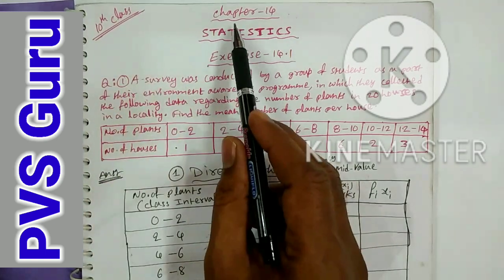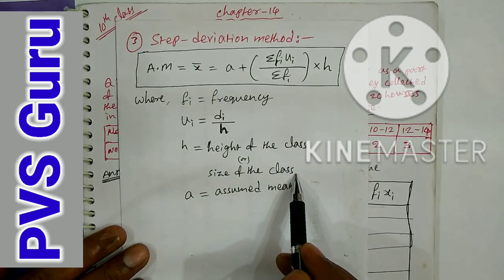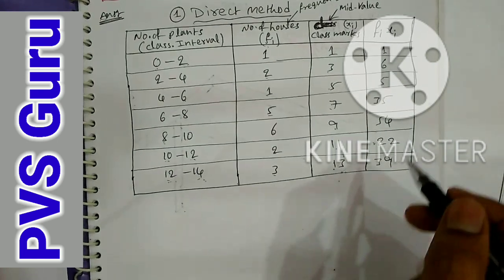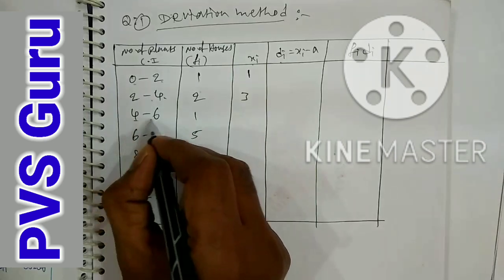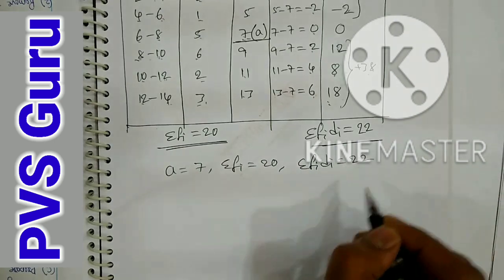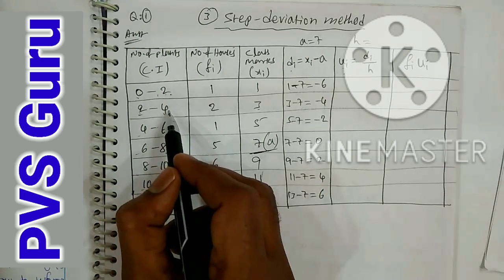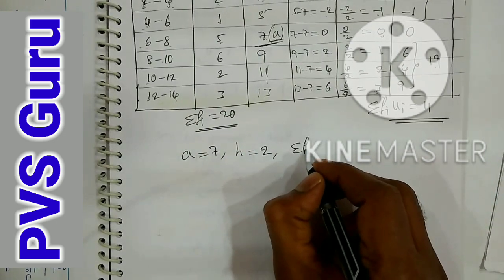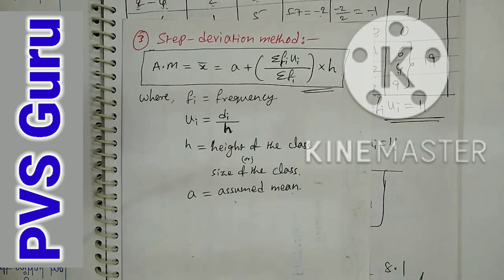10th class maths Statistics Ex 14.1 , Q1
Statistics class 10 , Exercise 14.1 , Q 1 Explained in three methods those are Direct method , Deviation method and Step-Deviation method in detail.